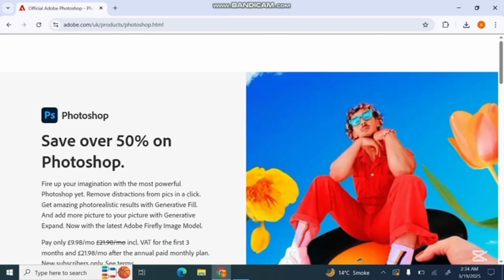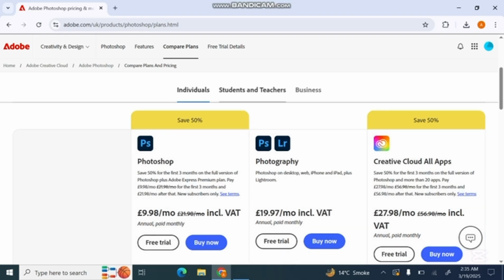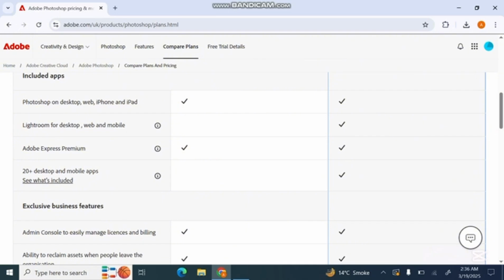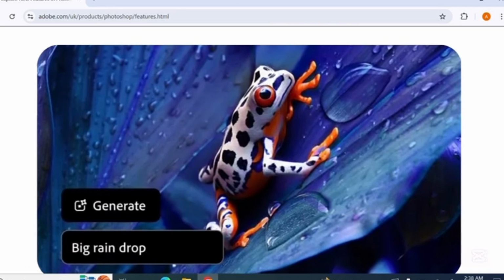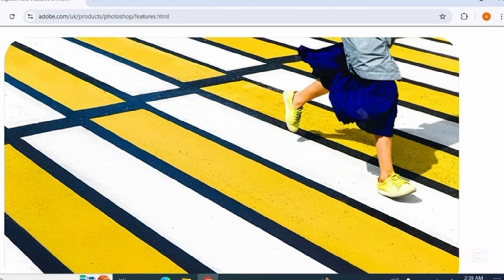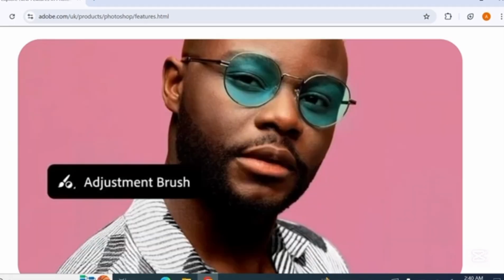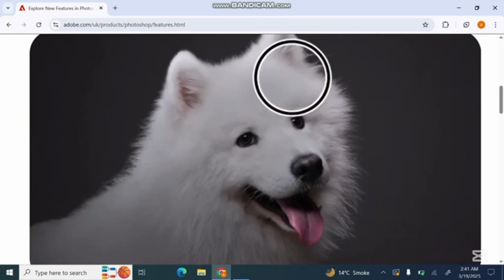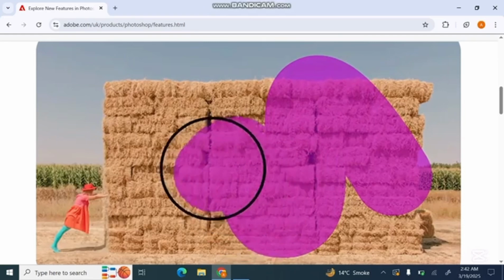Adobe AI Photoshop: Simplify Your Image Editing Process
Adobe AI Photoshop is a game-changing tool that integrates artificial intelligence to enhance your image editing and design capabilities. This Adobe AI Photoshop tutorial will guide you through its key features.

Key features include the ability to generate new content with AI, such as filling in gaps or creating realistic textures, and the integration of the Substance 3D Viewer for working with 3D models within your 2D designs.

Tips:
- Use the Generative Expand feature to extend your canvas and fill gaps with AI-generated content.
- Leverage the Remove Tool to quickly eliminate distractions and unwanted elements from your images.